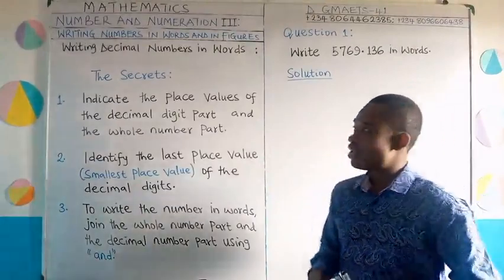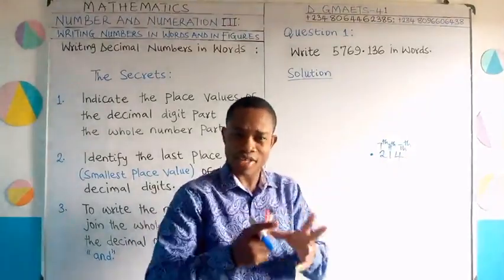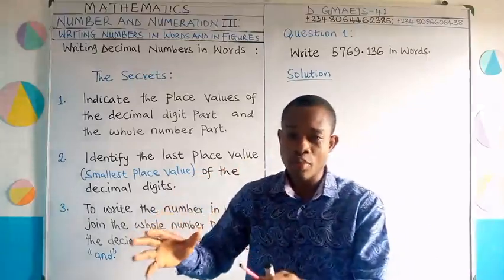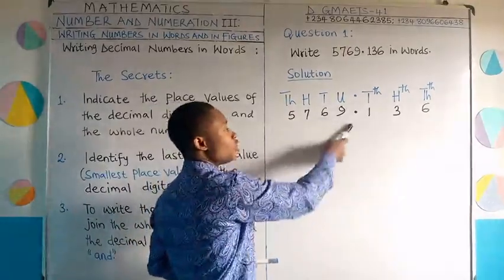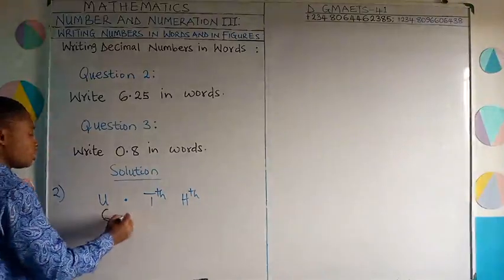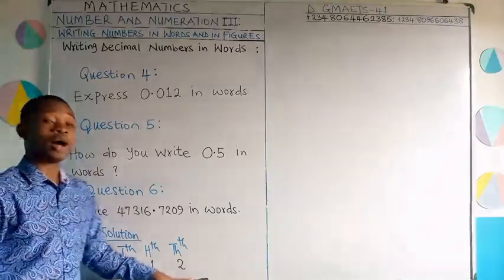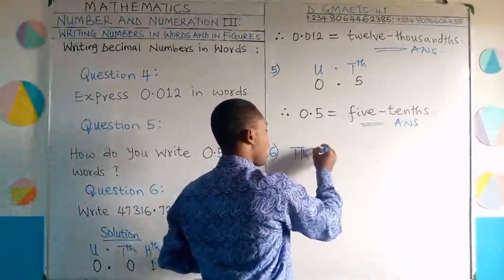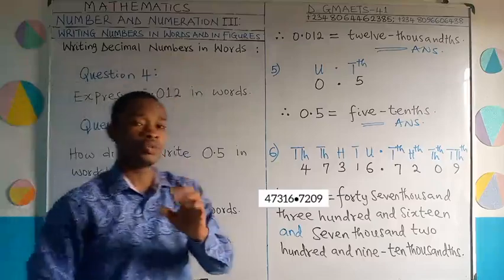HOW TO WRITE DECIMAL NUMBERS IN WORDS // BASIC MATHS // J.S.S 1,2&3 // PRIMARY 4,5&6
At the end of the lesson, scholars should be able to:
✓State the principle of writing decimal numbers in words,
✓ Answer questions on how to write decimal numbers in words